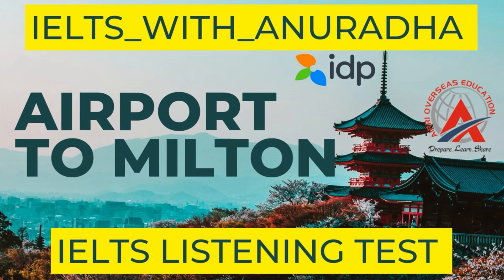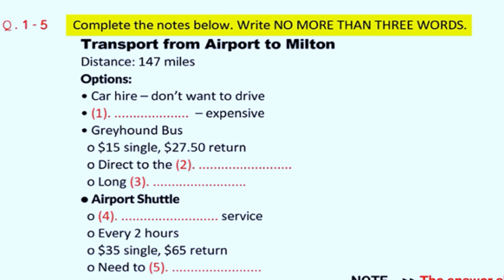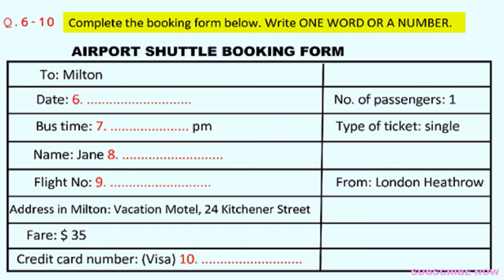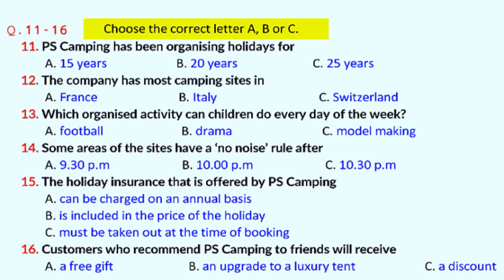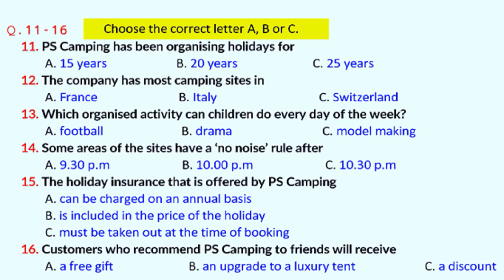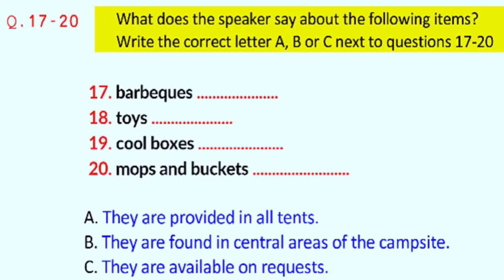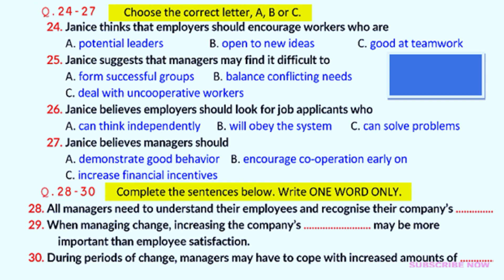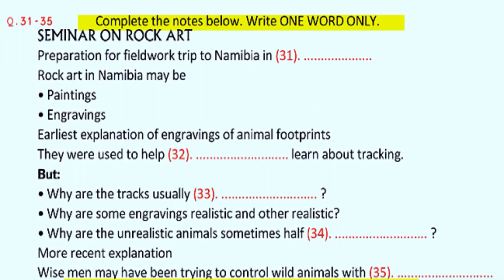AIRPORT TO MILTON LISTENING TEST WITH ANSWER KEYS. GT & ACADEMIC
IELTS LISTENING PRACTICE TEST 2023 FORMAT.
IELTS WITH ANURADHA
AIRRI OVERSEAS EDUCATION